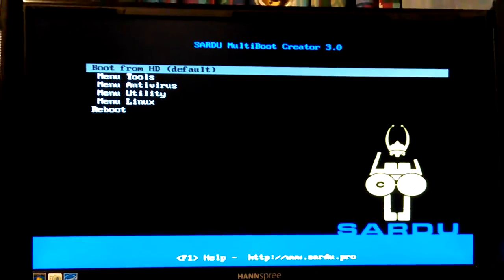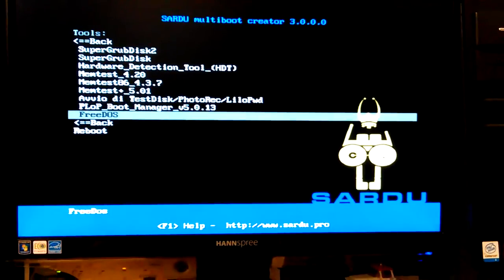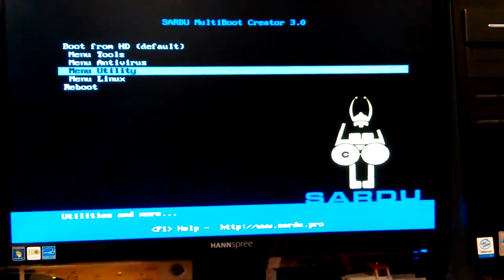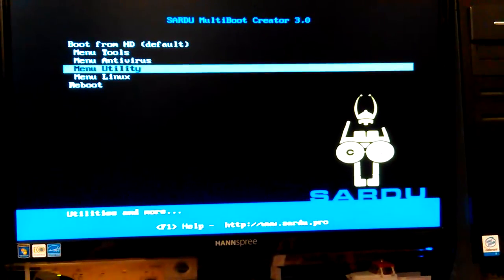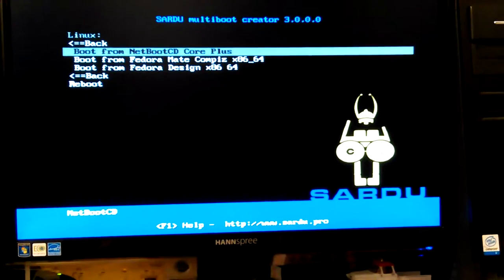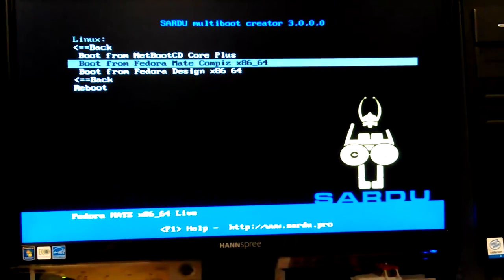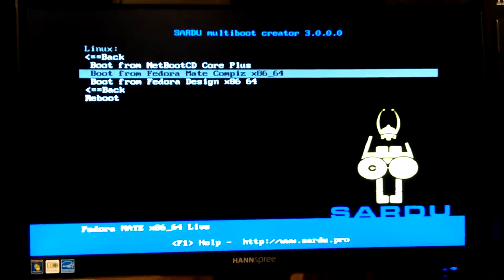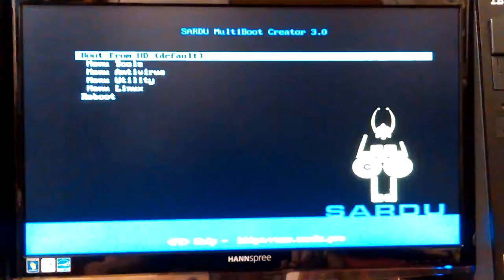VID_20160830_193541.mp4 Don's Computers Phones and Software How To and info Don Bishop